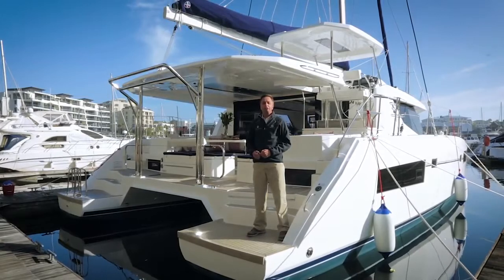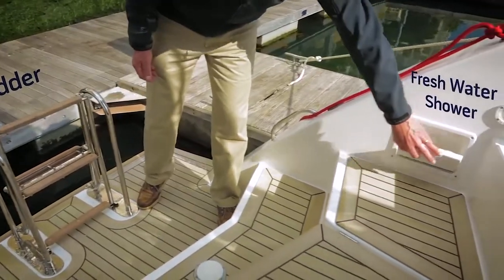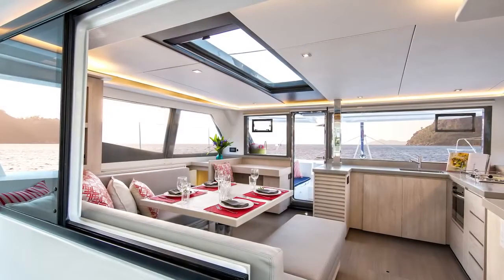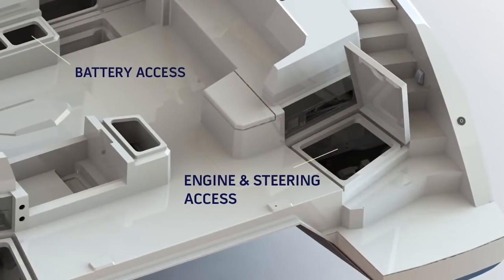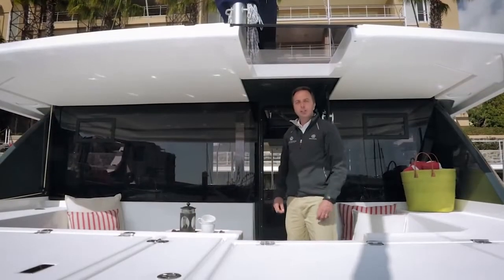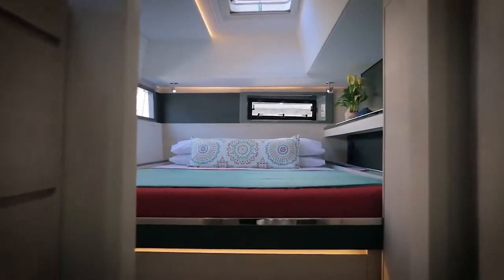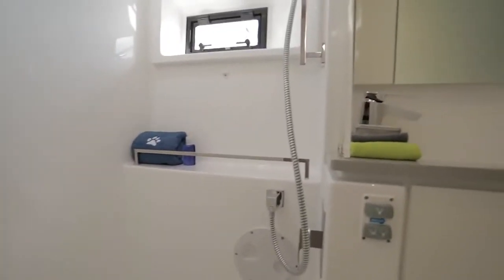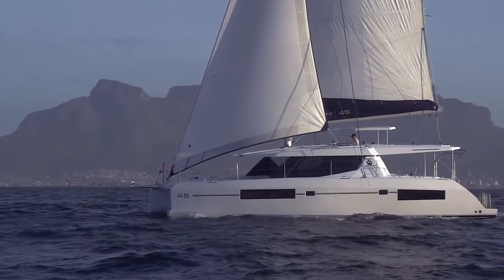Leopard 45 Full Guided Tour by Daniel Snyman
Daniel Snyman from Leopard South Africa takes us through all of the features of the Leopard 45.

The Leopard 45 is a product of South African boat builders Robertson and Caine and Simonis Voogd Design.Daniel Snyman from Leopard South Africa takes us through all of the features of the Leopard 40.

The Leopard 40, like other Leopard models before her, is a product of South African boat builders Robertson and Caine and includes a unique, modern design thanks to experienced naval architects Simonis and Voogd as well as Robertson and Caine's design team. She resembles her predecessors in speed, agility, and blue-water performance, but her enhancements include an increased volume in the hulls and a design consistent with the rest of the Leopard range currently in production.